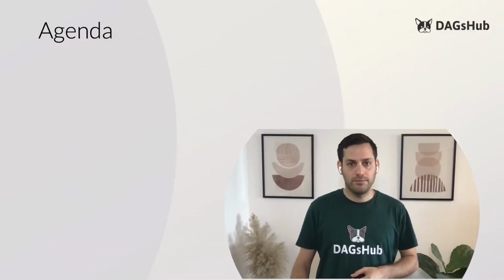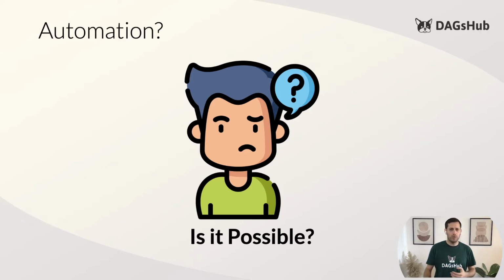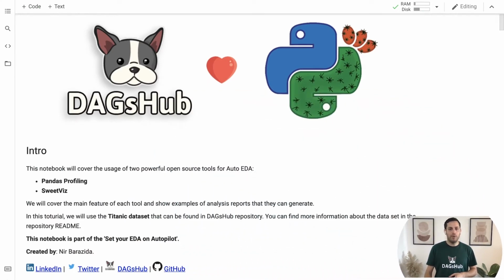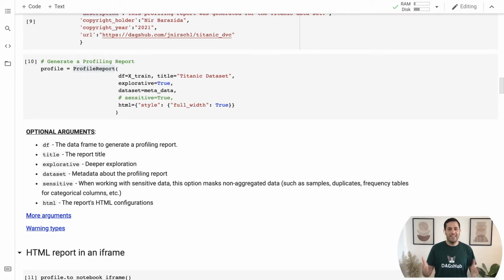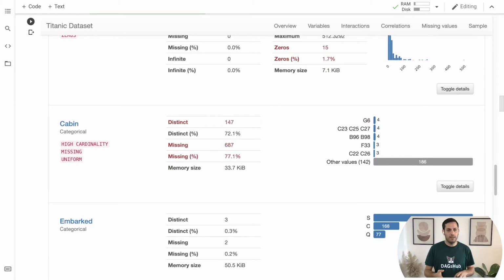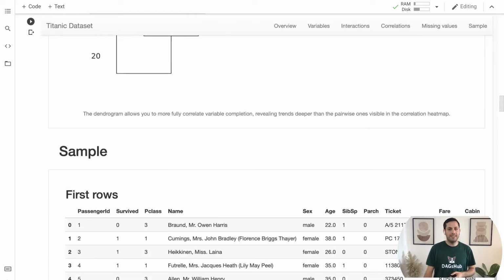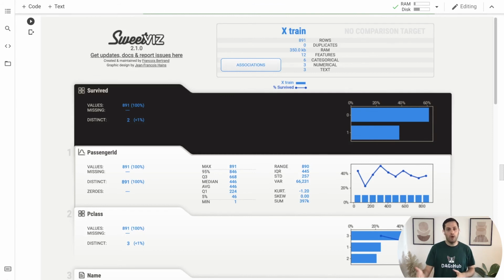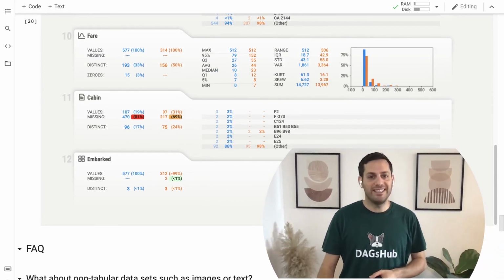Nir Barazida: Set your EDA on Autopilot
Target audience – Data Scientists

This session will focus on one of the hottest topics of the past two years in the data science ecosystem - Automated Exploratory Data Analysis.

Recently Andrew Ng held a conference where his main claim was that we should be more data-centric in our research. He based his doctrine on various studies and examples that showed significant improvement in model performance once the researchers modified the data.

"If 80% of our work is data preparation, then ensuring data quality is the important work of a machine learning team."
Andrew Ng

To provide the model with strong foundations, we must explore and process the data professionally and meticulously. It can be a very long and exhausting process. To help you get through this part successfully, the new 'Automated EDA' field has emerged.

In the lecture, we will explore the field of automation in ML and how it corresponds with the variability of the projects. We will examine what can be automated in EDA and explore the latest feature of two powerful open-source tools - Pandas Profiling and SweetViz.

The audience will receive a link for the sides and to a Colab notebook with examples for:

* Exporting EDA report using Pandas profiling and SweetViz.
* Exporting EDA report that compares two data sets.
* Exporting EDA report that compares two categories.
* FAQ